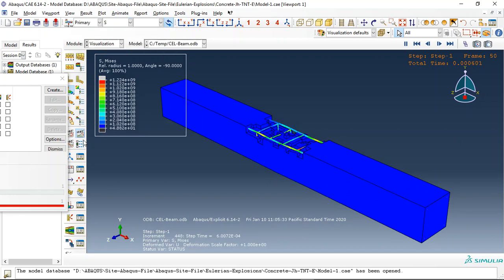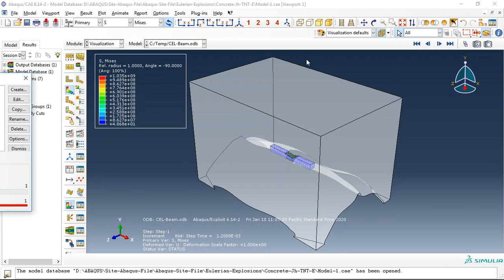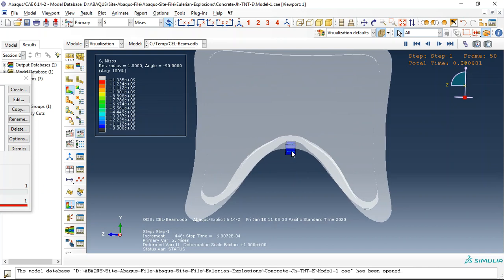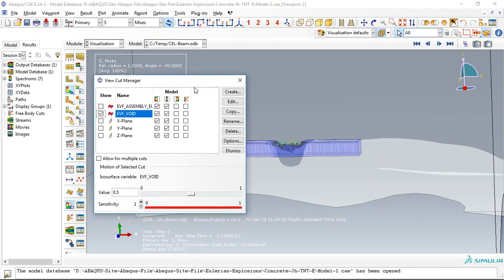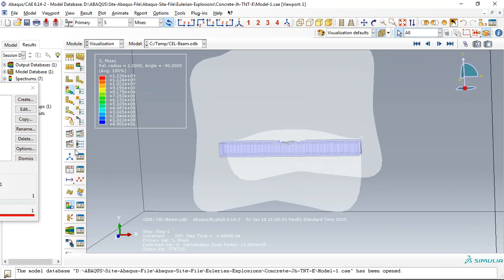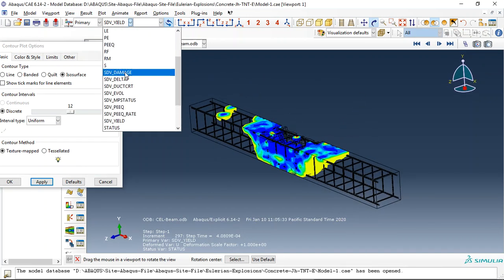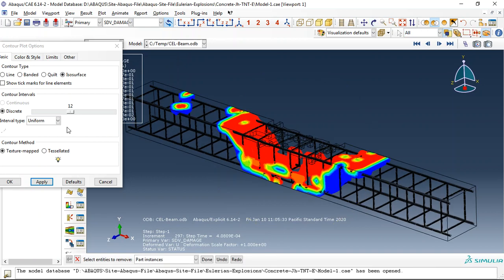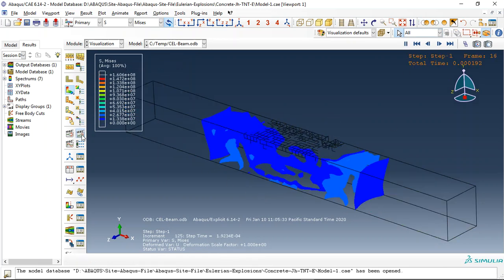Simulation Coupled Eulerian-Lagrangian Explosion over the Reinforced Concrete Beam in Abaqus